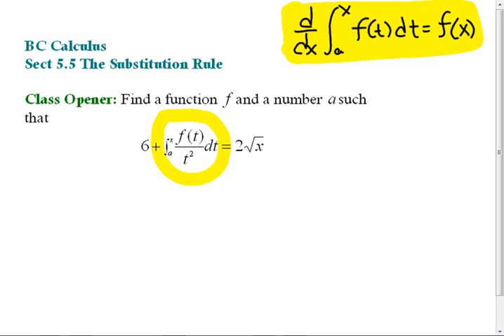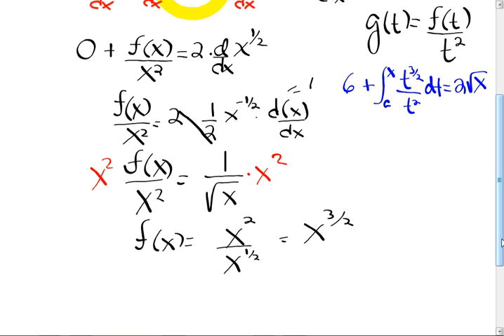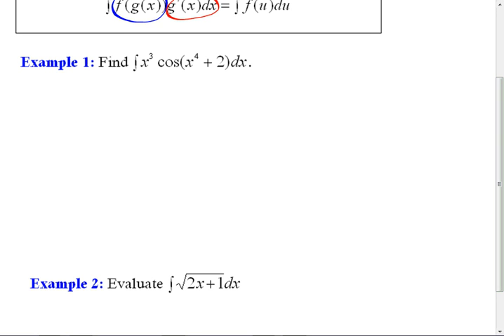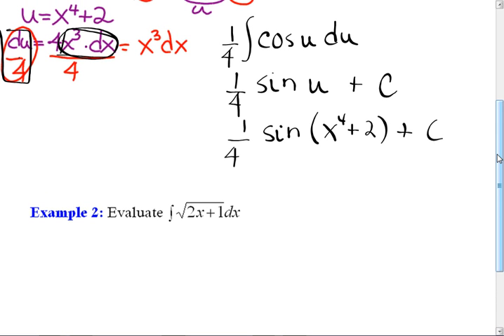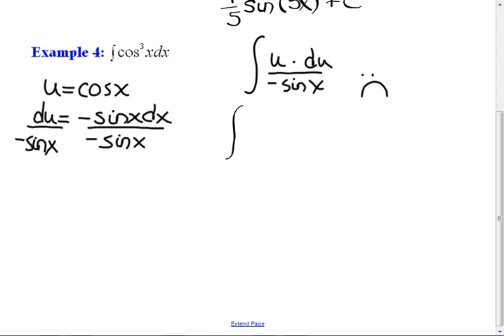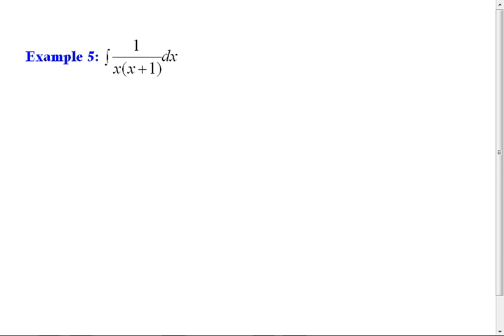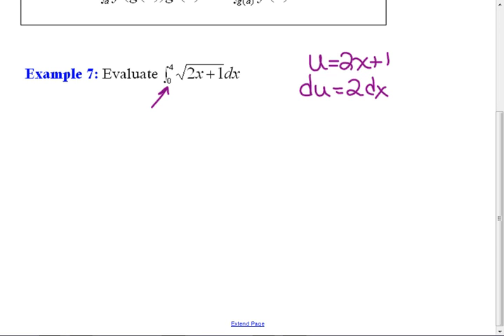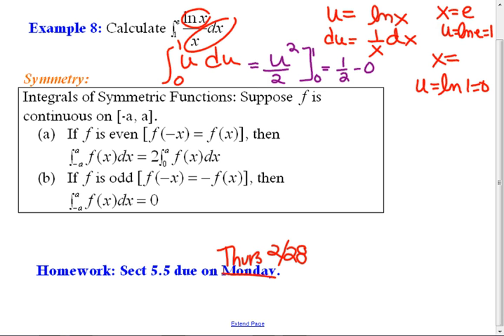BC Sect 5.5 Feb 27